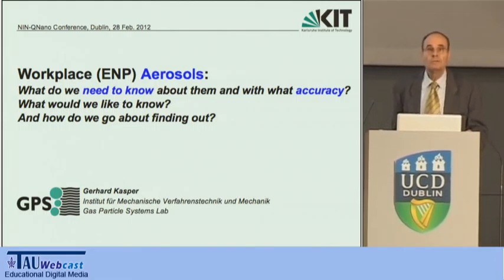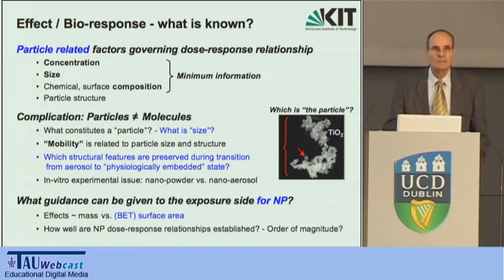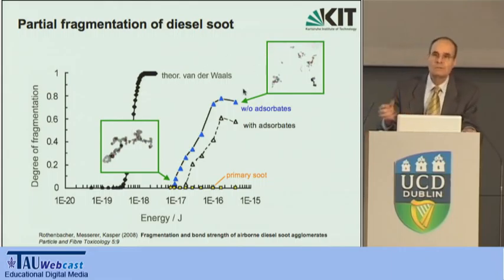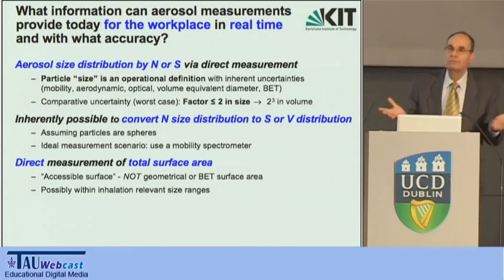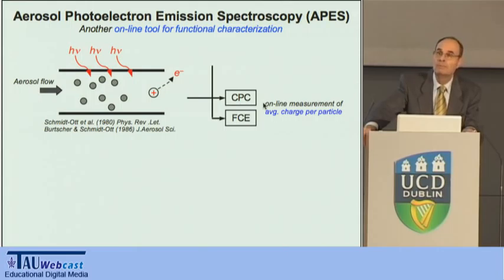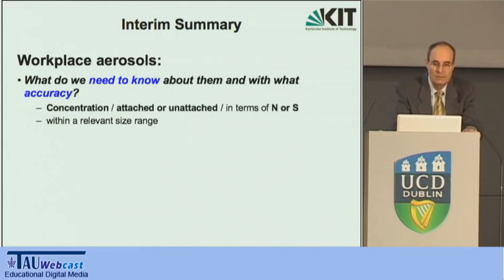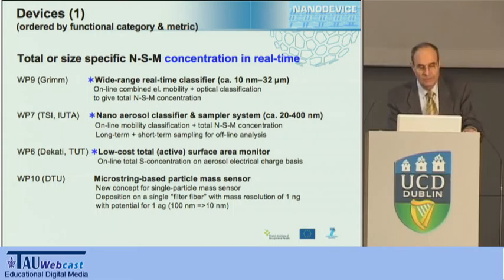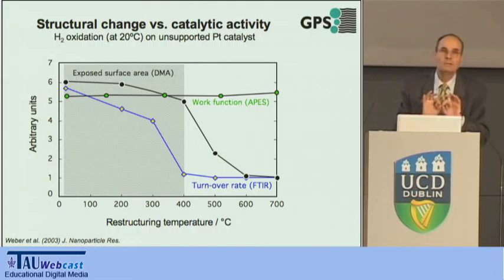Workplace aerosols: What do we need to know about them and with what accuracy?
Gerhard Kasper